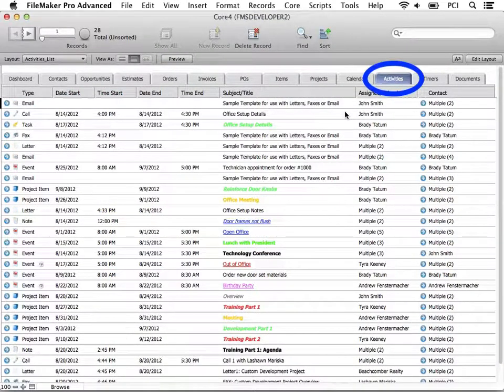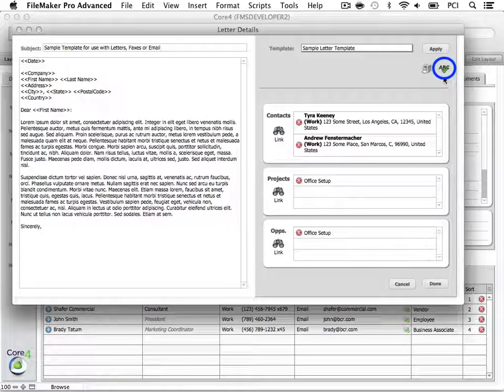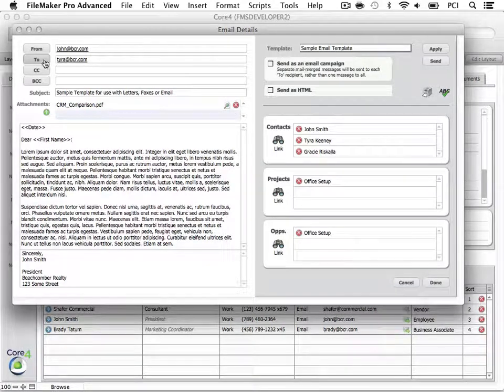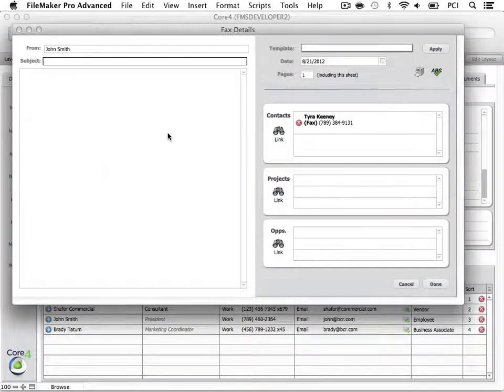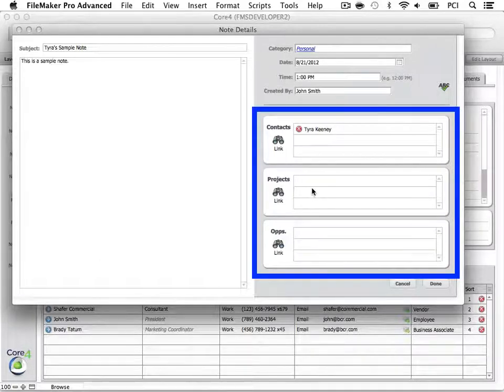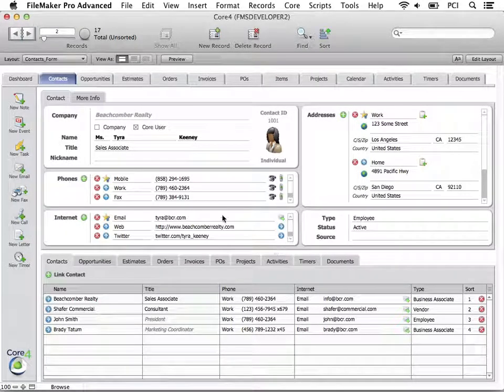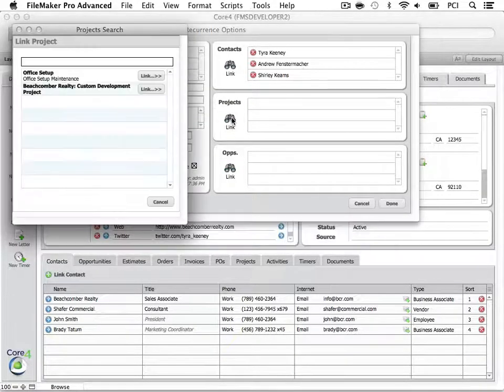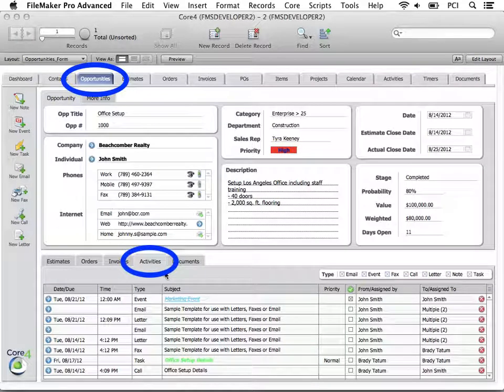05. Activity Management - Core4 CRM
This video provides an overview of the Activities tab in the Core4.